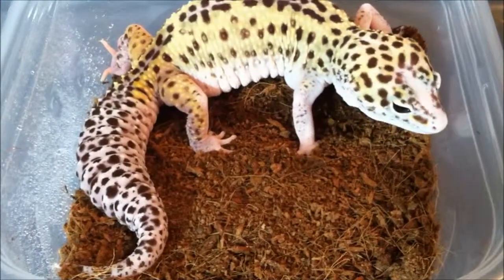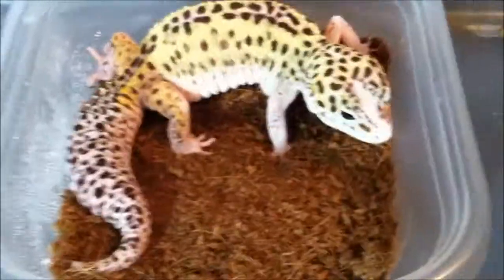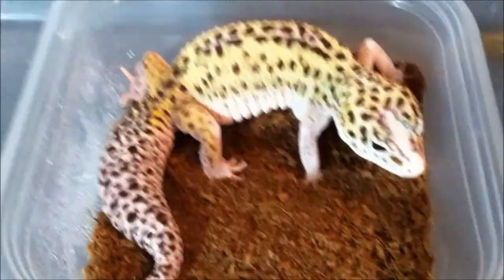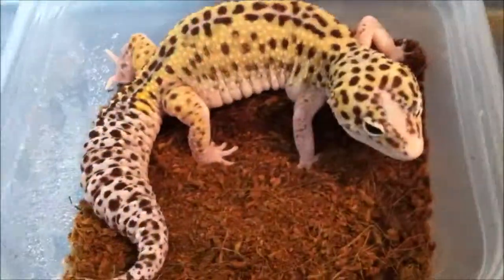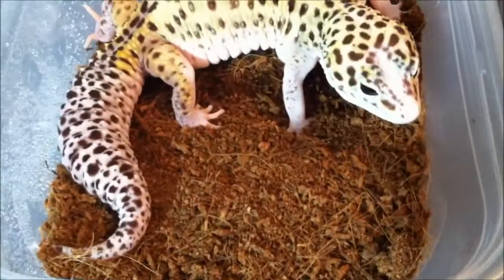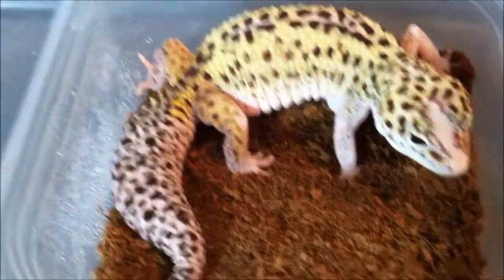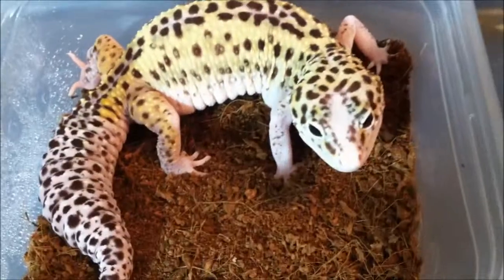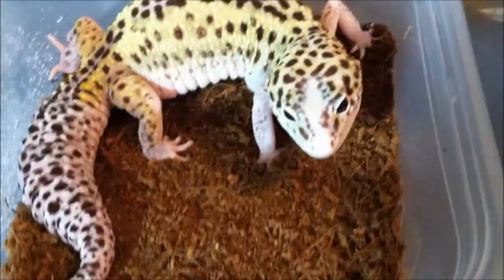POSSIBLE PIED UPDATE 02-05-14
POSSIBLE PIED UPDATE. I NOTICED YOU GUYS VIEW MORE OF THE SHORTER VIDEOS SO I WILL TRY TO KEEP THEM BETWEEN 5-10 MINUTES LONG. THIS ONE IS SUPER SHORT AND TAKEN FROM MY IPHONE.